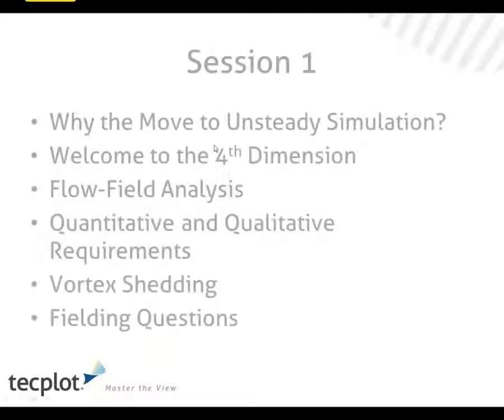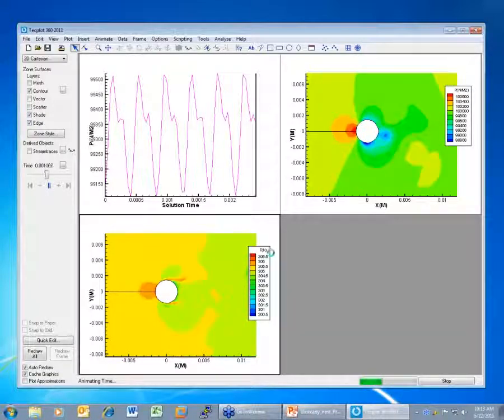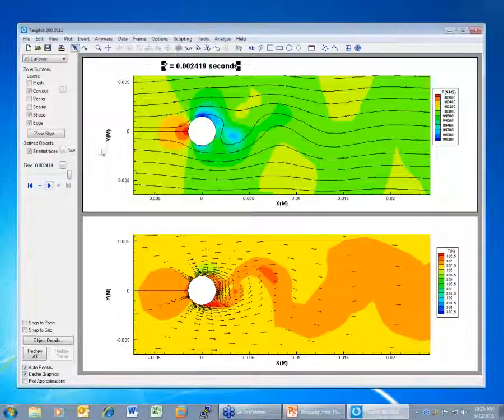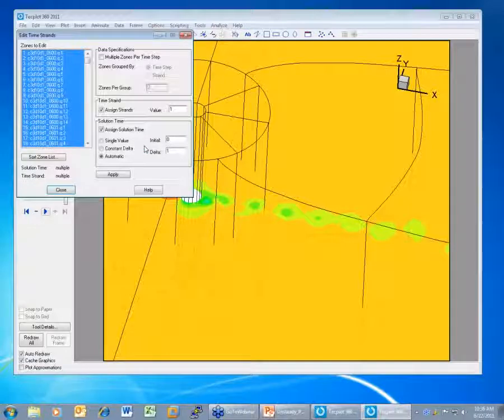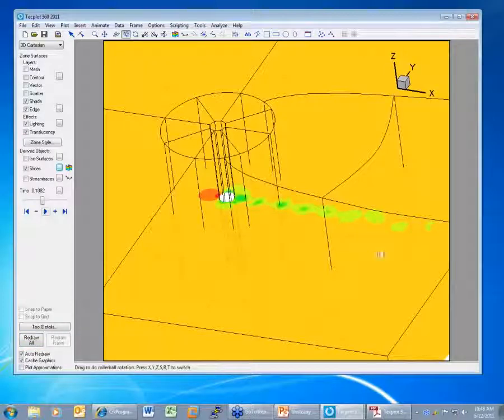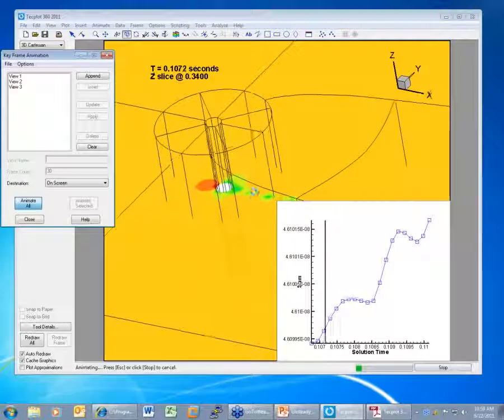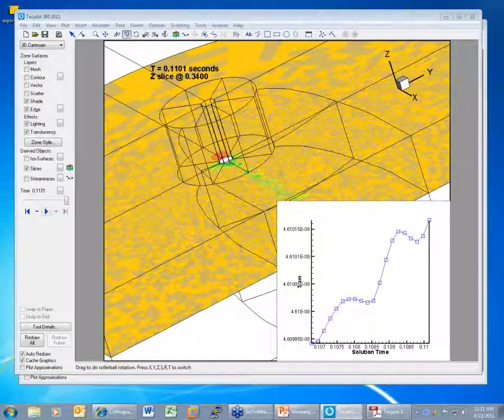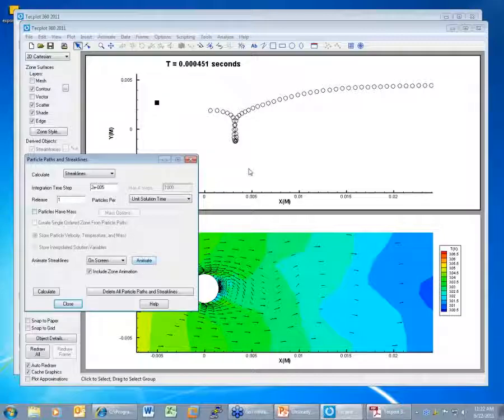7 其他 非定常数据后处理之圆柱绕流